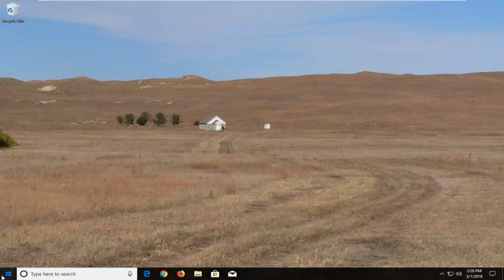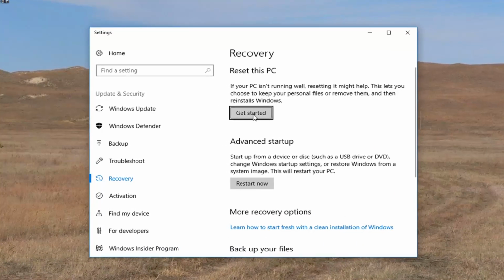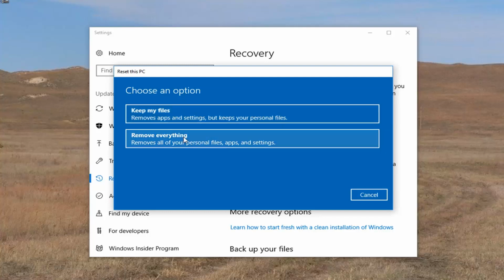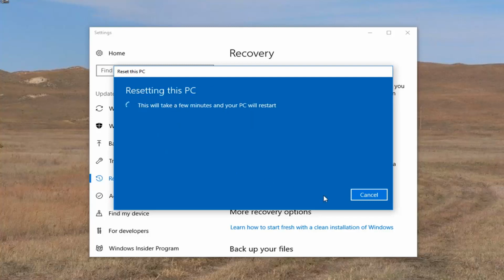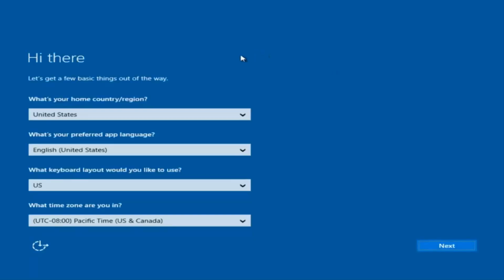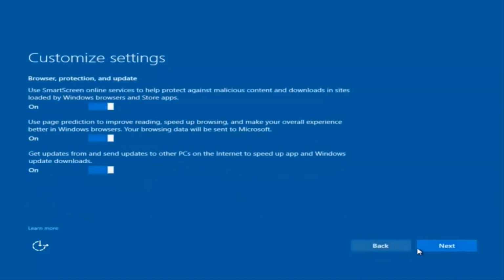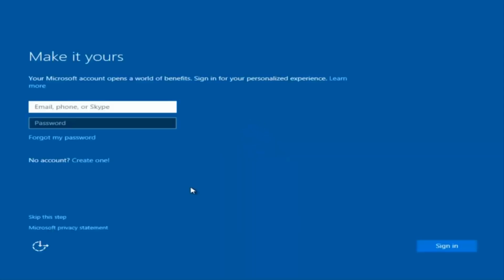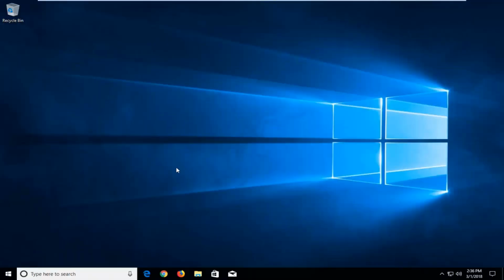How To Factory Reset Dell Latitude 10e st2 Tablet In Windows 10 [Tutorial]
Your device may be stuck in a boot loop due to a software glitch. Hold the power button down until the device powers down completely and then power it back up. If the problem persists, remove the battery from the device. Then insert it back into the device and power it back up.